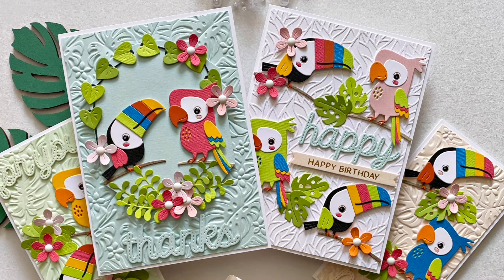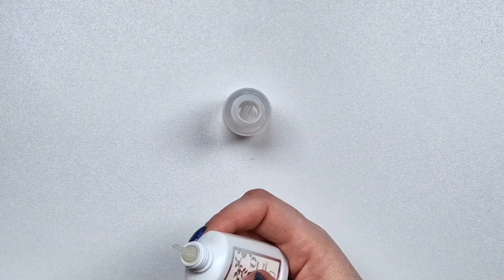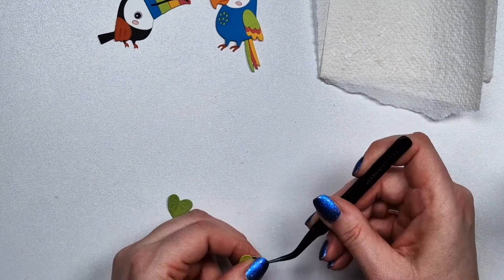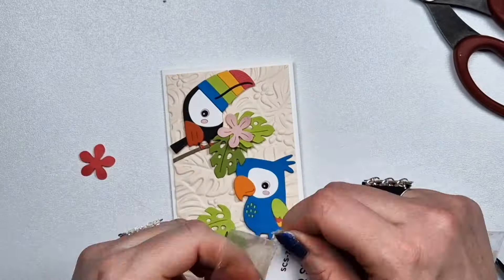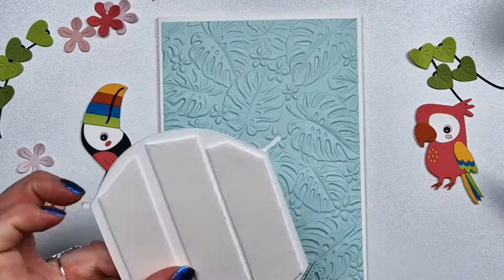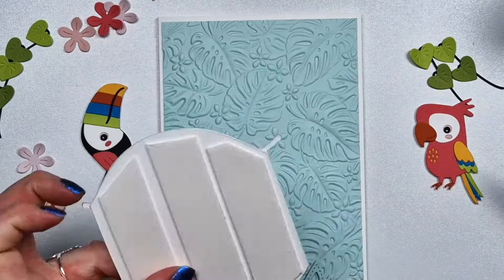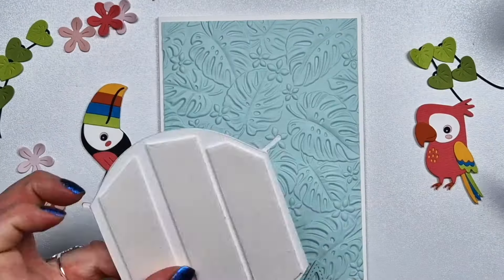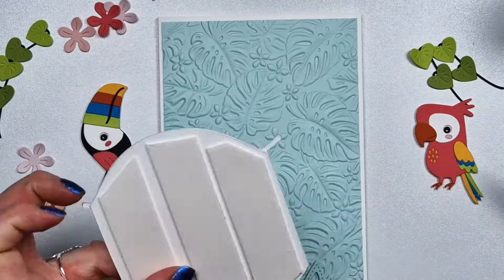#283 Spellbinders May 2024 Small Die Kit & 3D Embossing Folder - Card Inspirations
* Spellbinders Small Die of the Month Kit, April 2024 - TBA

* Spellbinders Hexi Gem Sentiments Glimmer Plate&Die Bundle, Hexi Gems Collection

Other cardstocks are from Bazzill, Craft Emotions, The Stamp Market and Faltkarten (Germany).

Foam Tape Alternatives to mine:
* Scrapbook.com - Double Sided Adhesive Foam Roll, 2 Inch x 32 Feet, 2mm Thickness, 1 Roll
* Scrapbook.com - Double Sided Adhesive Foam Roll, 1/4 Inch x 32 Feet, 2mm Thickness, 3 Rolls
* Scrapbook.com - Double Sided Adhesive Foam Roll, 1/4 Inch x 32 Feet, 2mm Thickness, 1 Roll